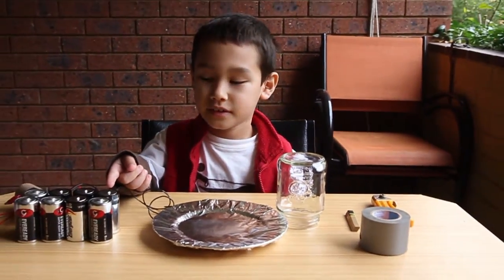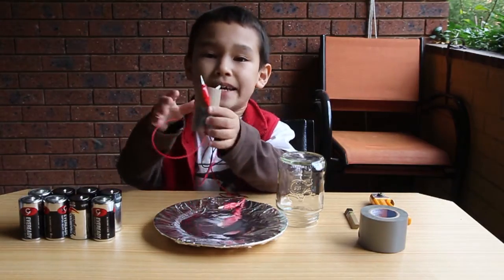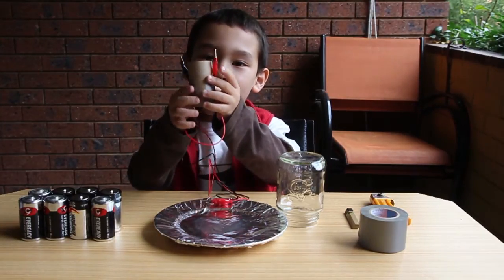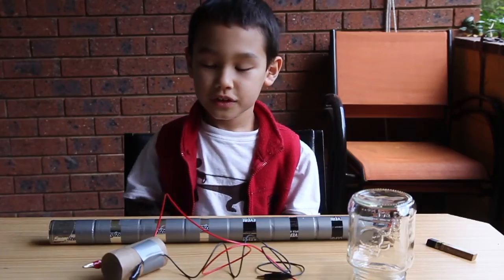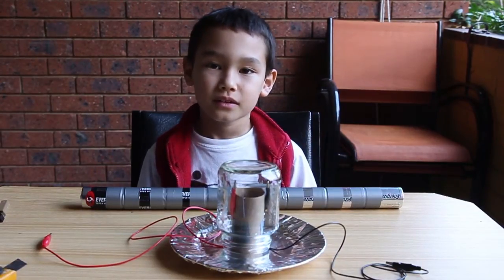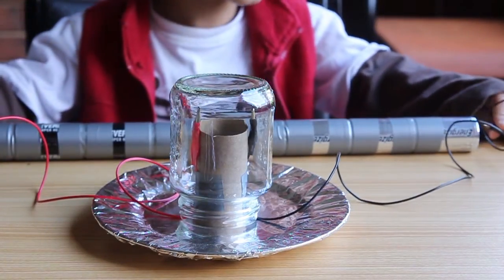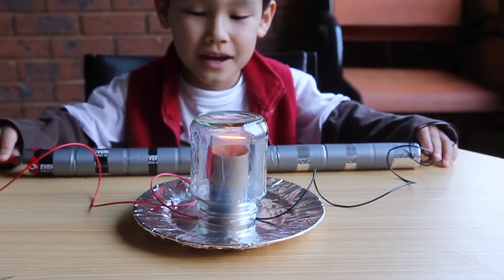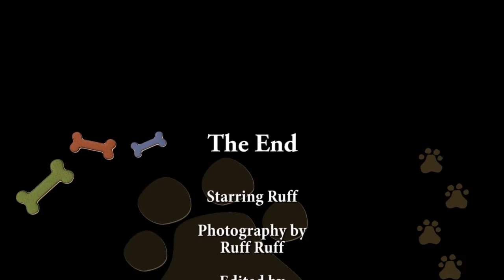graphite light bulb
a light bulb made from glowing graphite lead!